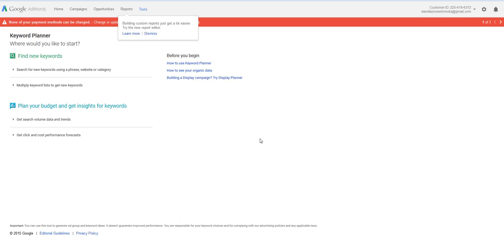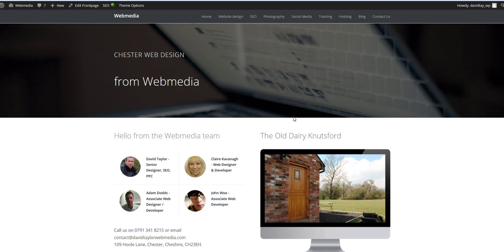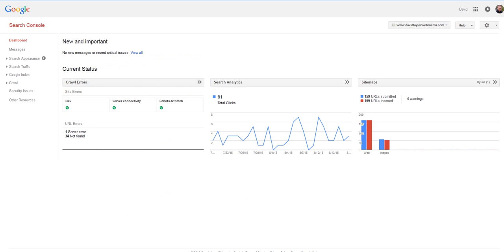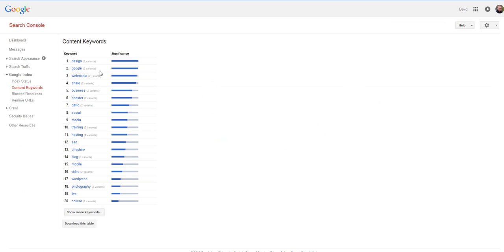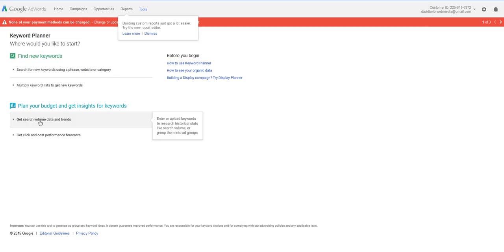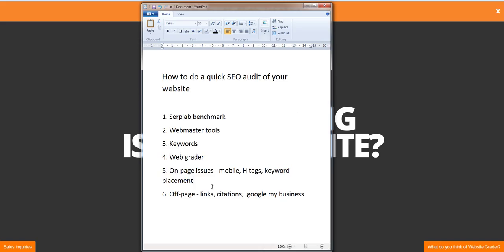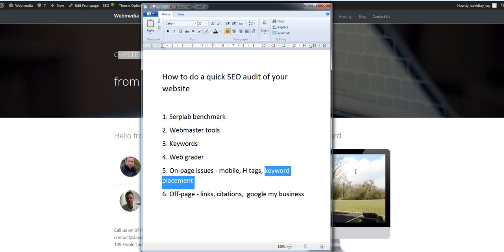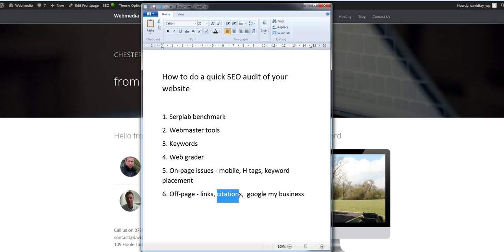How to do a quick SEO audit of your website in 2015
How to do a quick SEO audit of your website